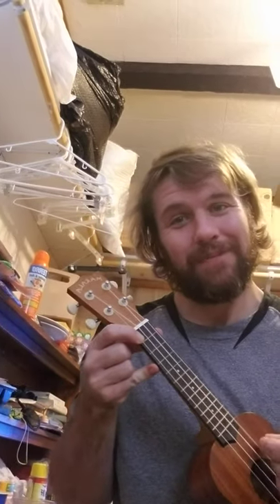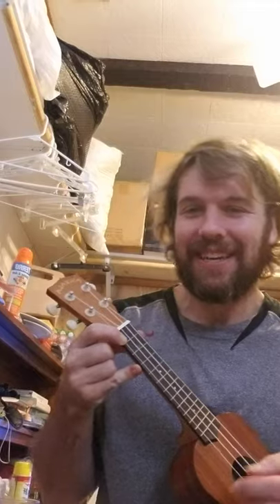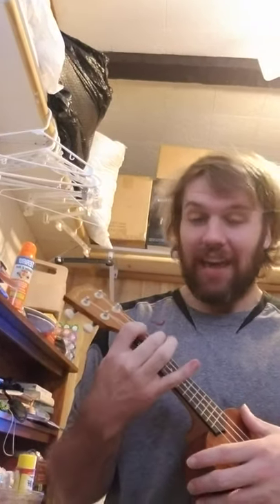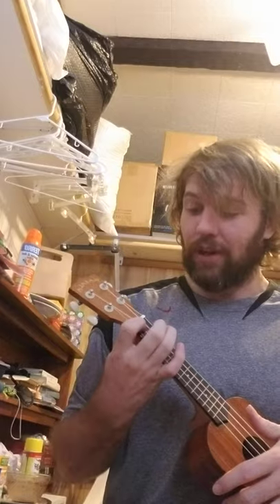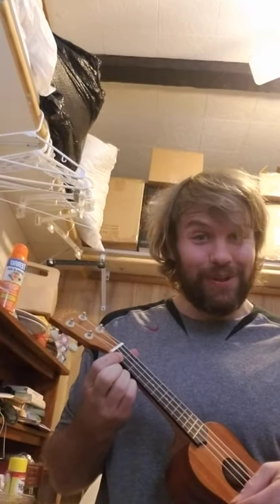Happy birthday Uke tutorial! 🥳🎁🎂🎈🎉